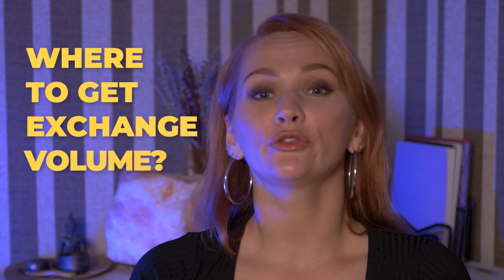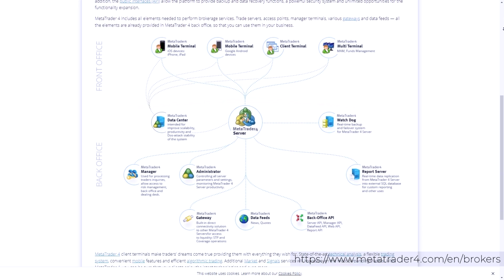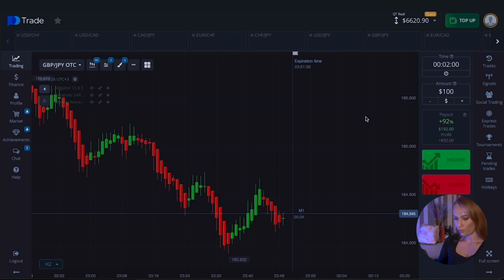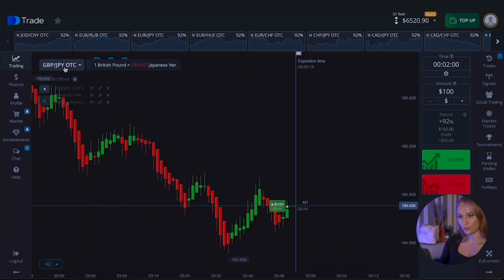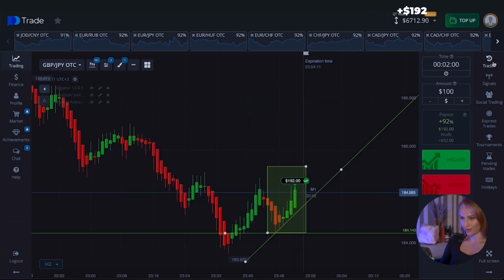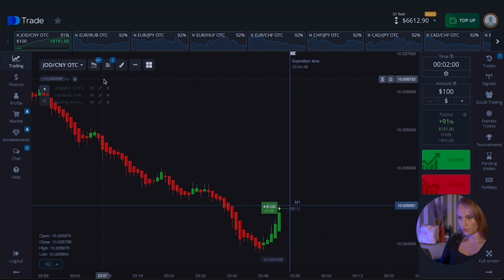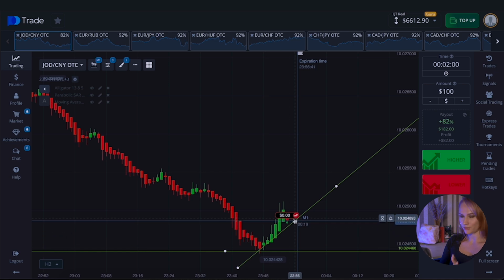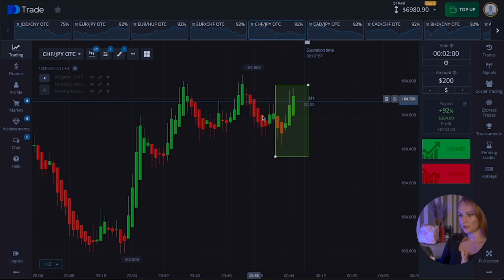Earned $6980 a month trading binary options! My strategy: support and resistance levels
Hello everyone! If you're looking for proven strategies to consistently earn money in the financial markets, you're in the right place. 🚀

In this video I will tell you how to trade binary options using a simple and effective strategy based on support and resistance levels to make money every month. Whether you are a beginner or an experienced trader, this guide will help you to unlock the full potential of your deals👇:

Trading binary options can bring stable profits 💵 if you approach it with the right approach: study the technical tools, understand the basics of exchange trading and use the acquired knowledge in practice. My goal is to help you understand all this, provide useful tools and the necessary information to make confident and informed trading decisions. I told you all the details in this video!

🔥 Key points of the video:
✅ How to identify support and resistance levels on charts
✅ Tips for predicting trend reversals with precision
✅ My step-by-step trading process for consistent profits